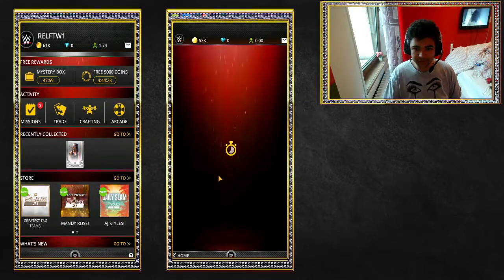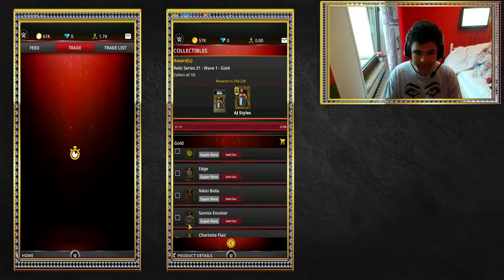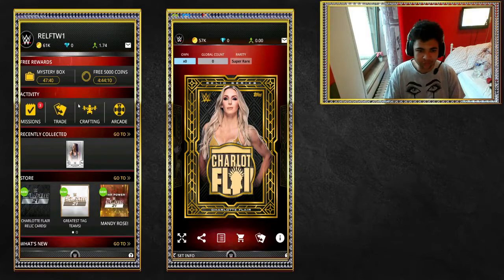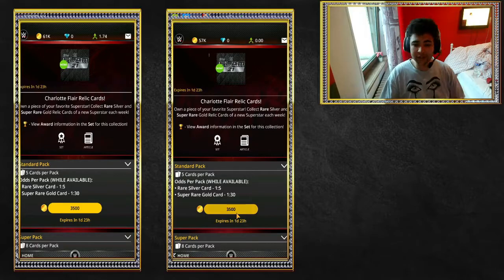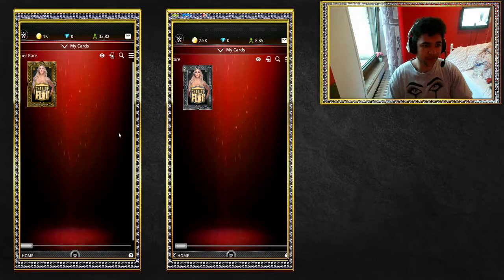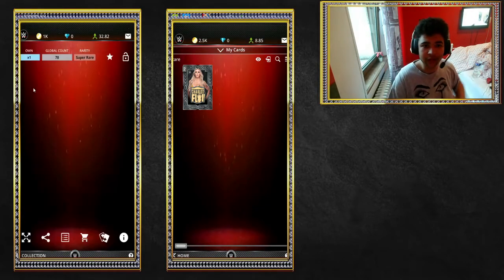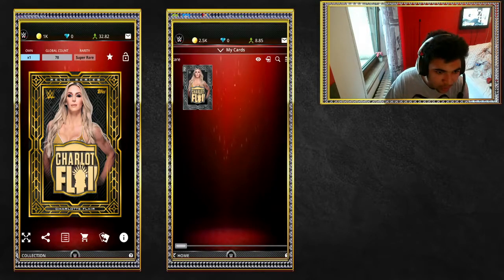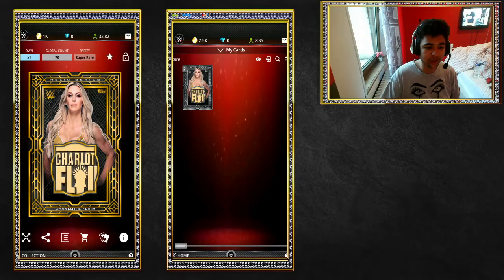INSANE RELIC DESIGN!!! (WWE TOPPS SLAM NEW RELIC CHARLOTTE FLAIR PACK OPENING!)